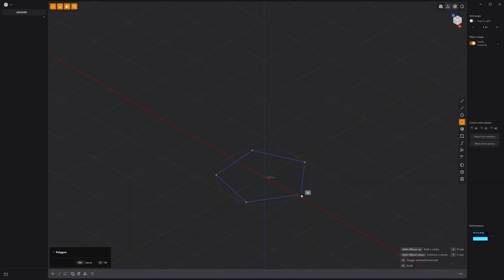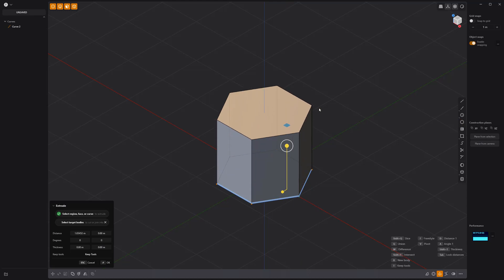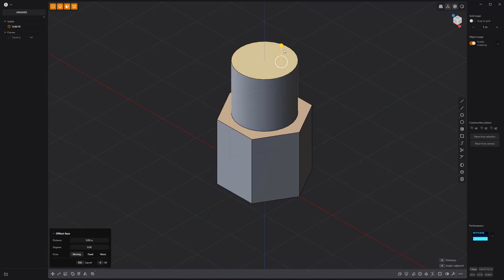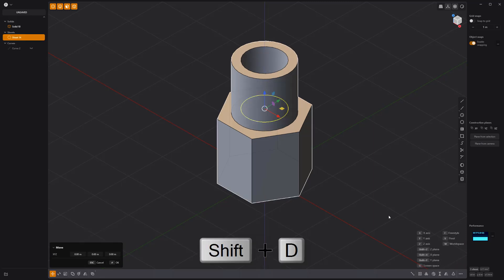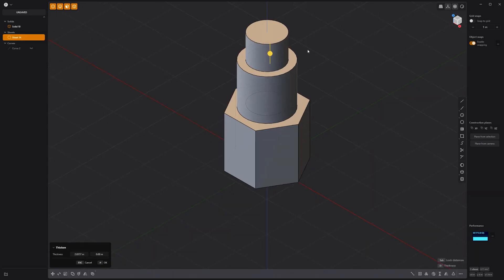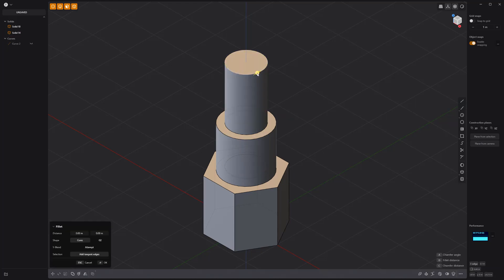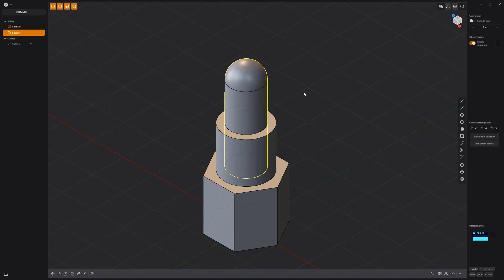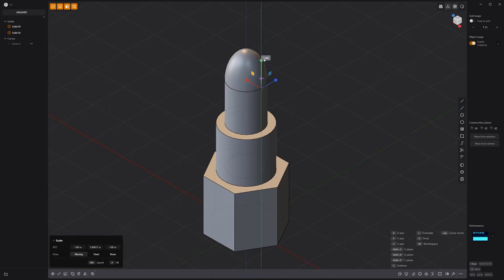Plasticity | Model a Lipstick Asset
This video takes a quick look at modeling a Lipstick asset in Plasticity.